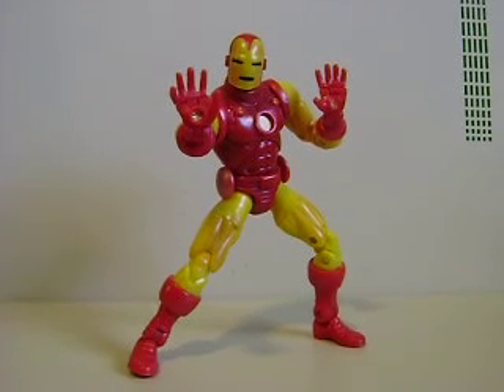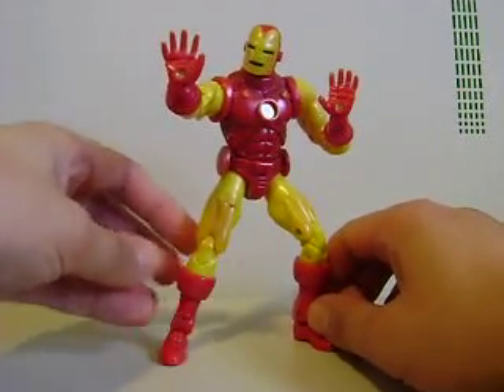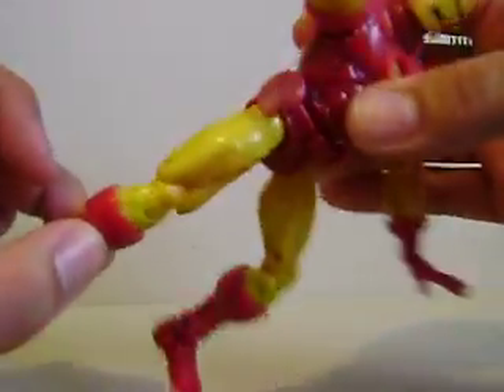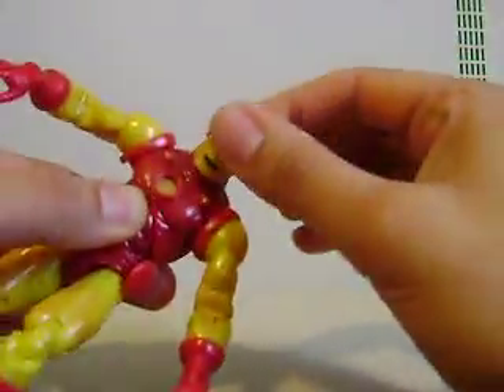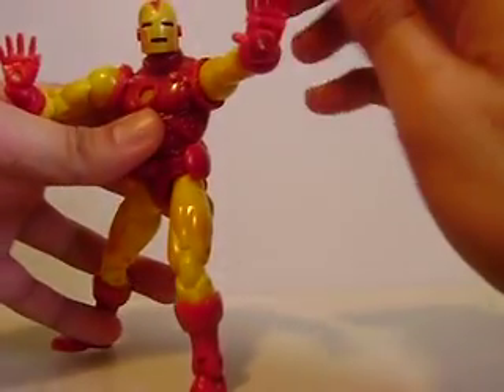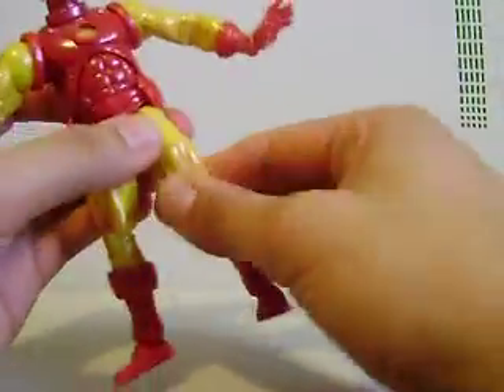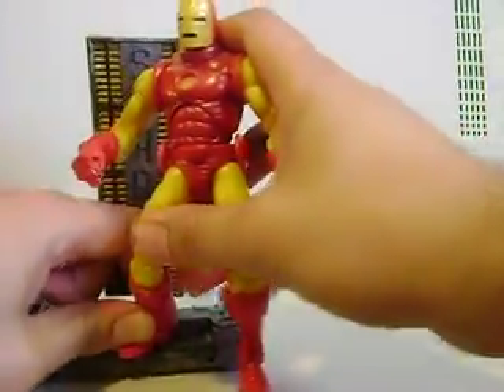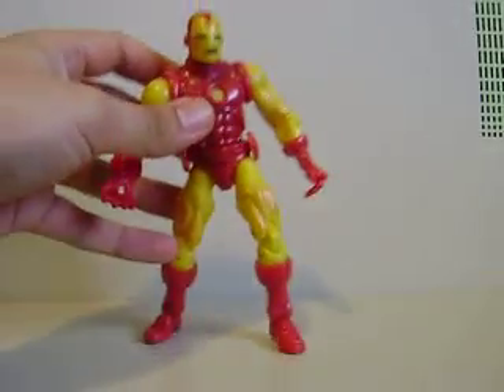Marvel Legends Iron Man (Series 1) Review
Forgot to mention Stealth Armor and Gold Armor variants of this figure. Each variant going from about 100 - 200 bucks each.